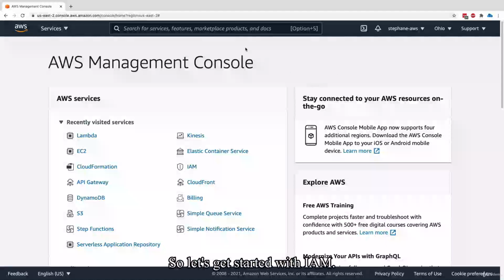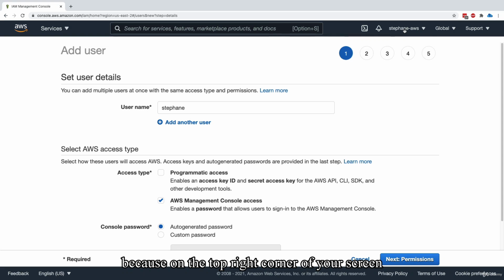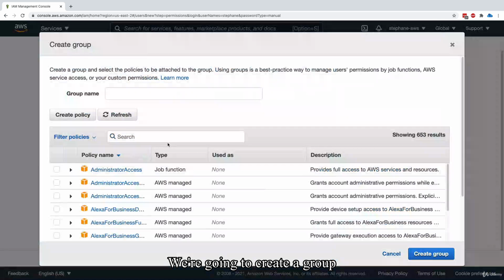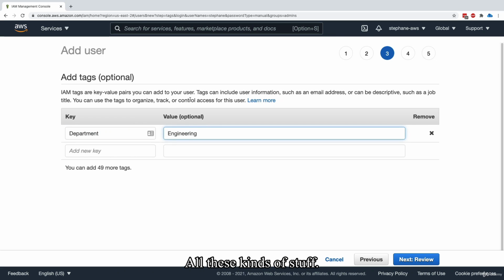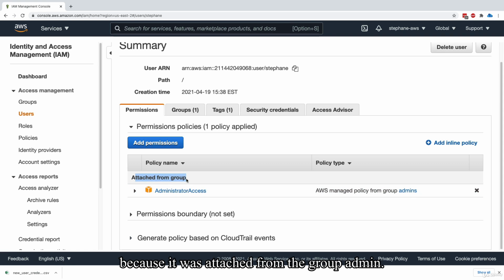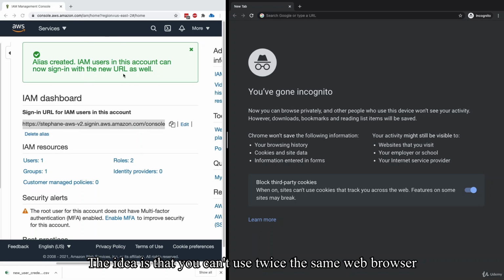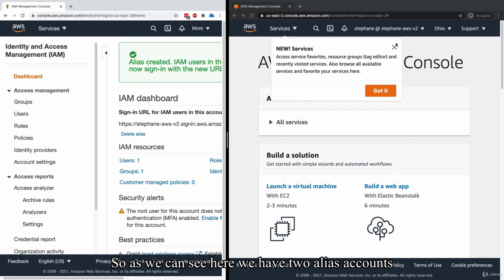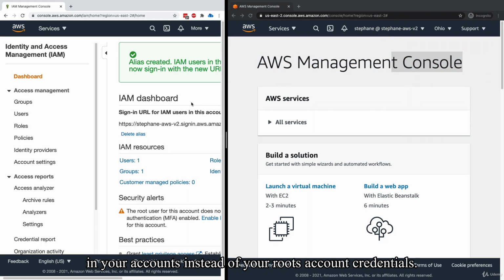012 IAM Users Groups Hands On